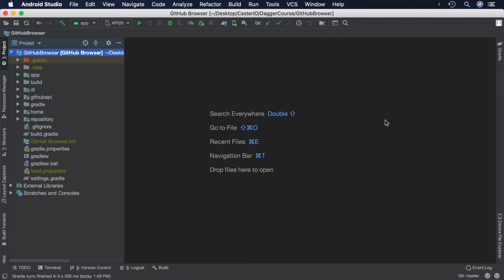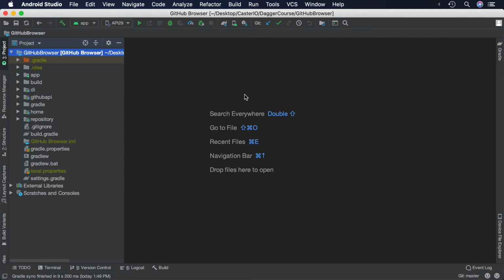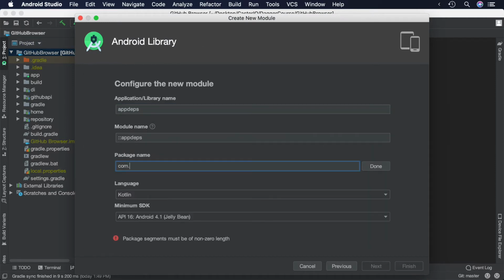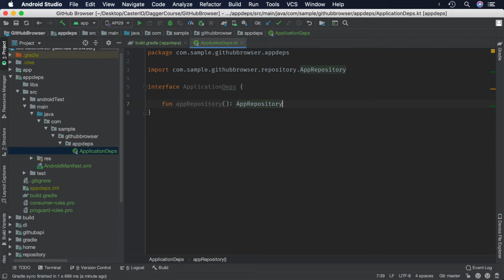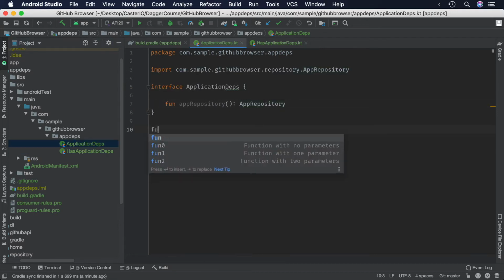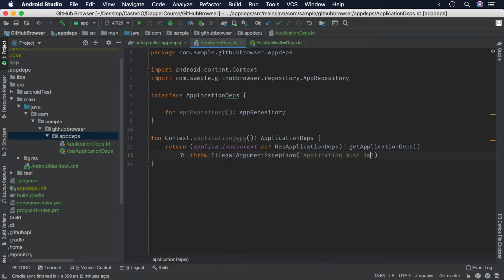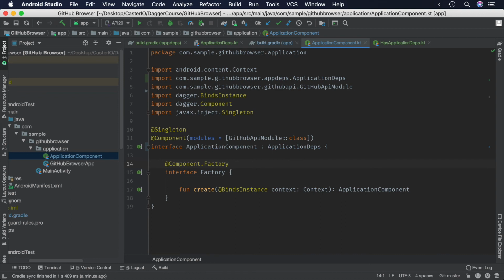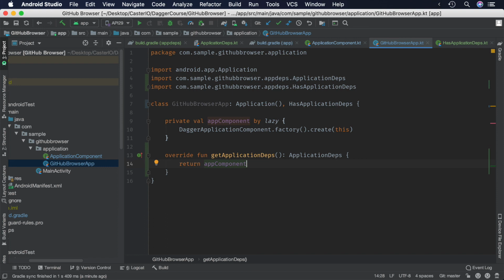Dagger 2 Deep Dive (19/55) - Exposing Application Component dependencies in a modular way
In this lesson we go over how to expose Singleton dependencies in a modular way.

Singleton dependencies provided by the ApplicationComponent will likely grow to a large number in a production app. Not all modules will need access to all available injectable Singletons. To make modules as small and focused as possible, we can reduce the amount of exposed dependencies from a Component using an interface that the Component providing those dependencies can extend.